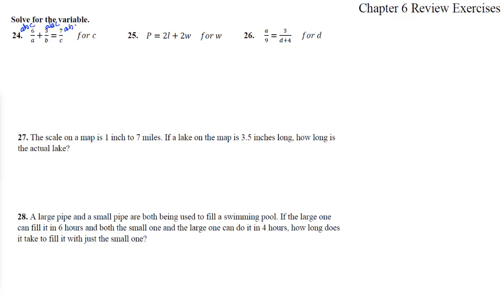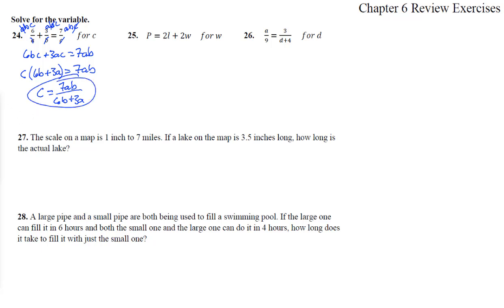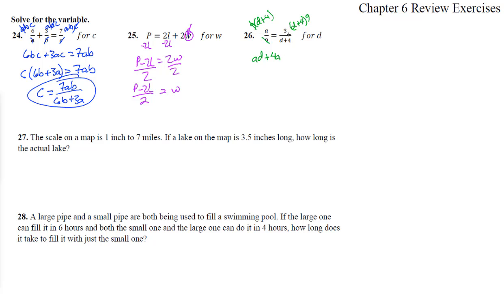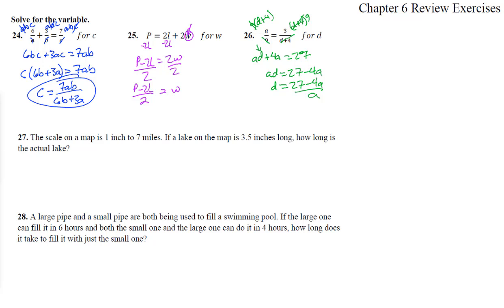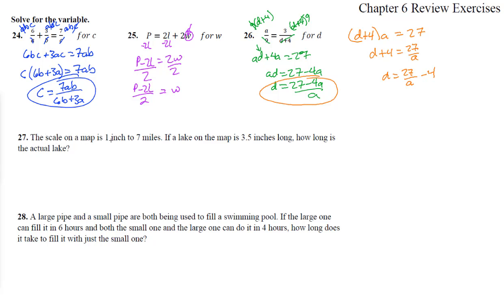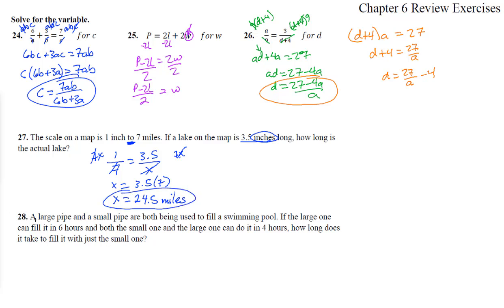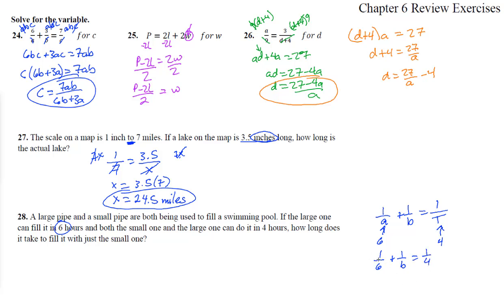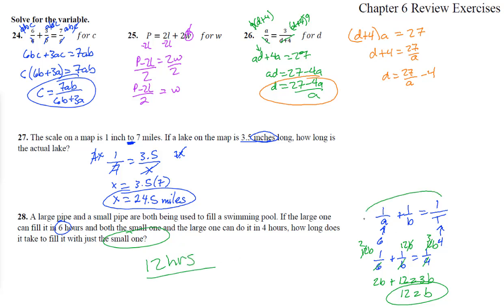101 6-Review Solutions 24-28